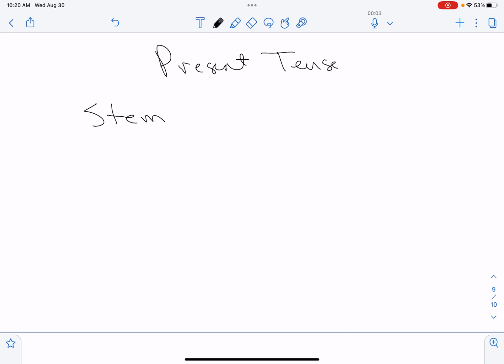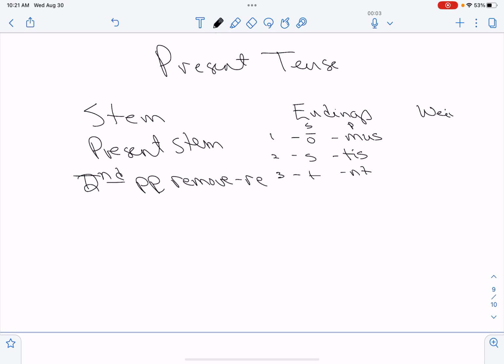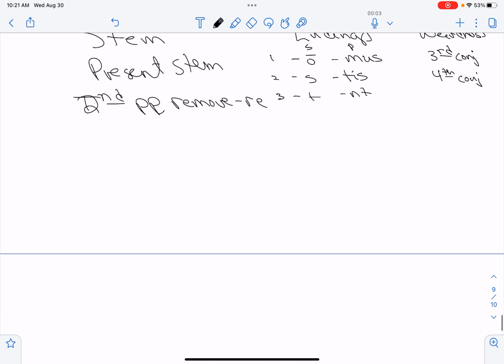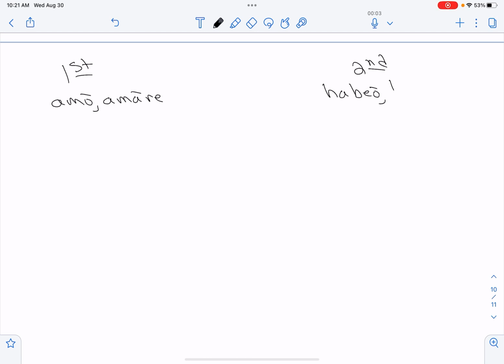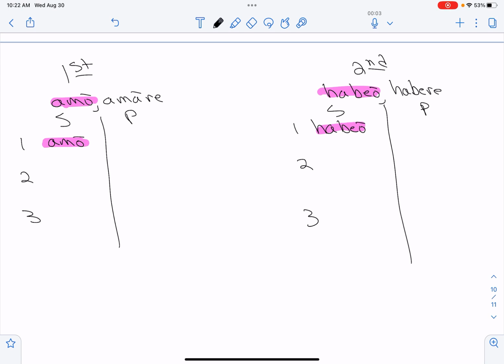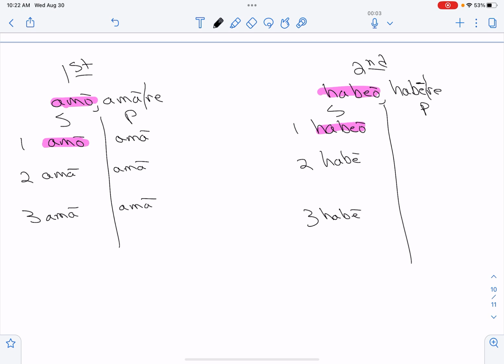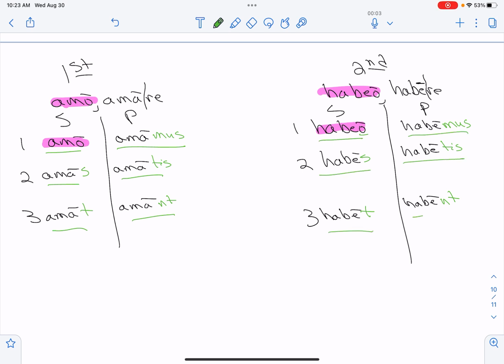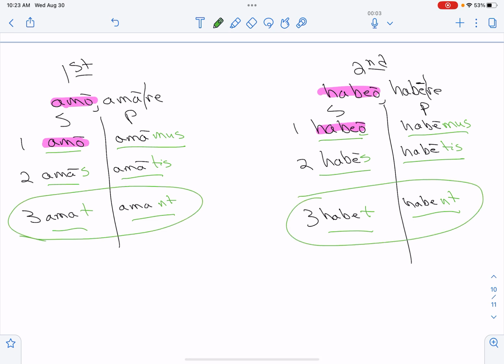05 Present Tense 1st and 2nd